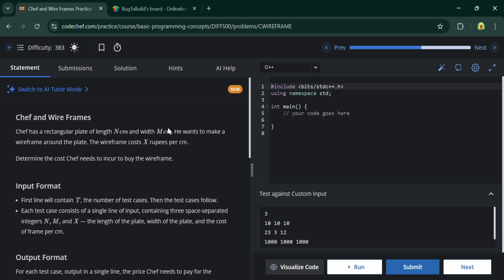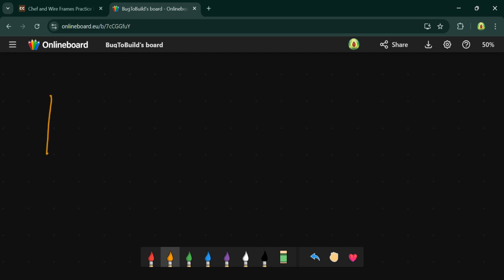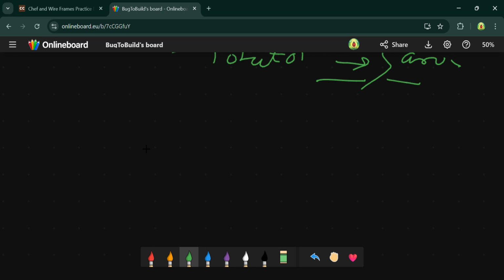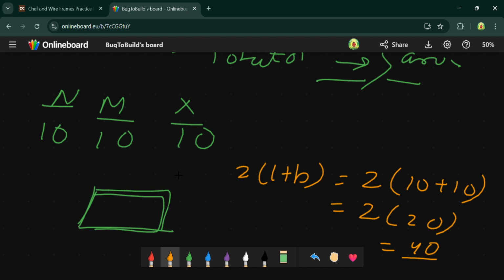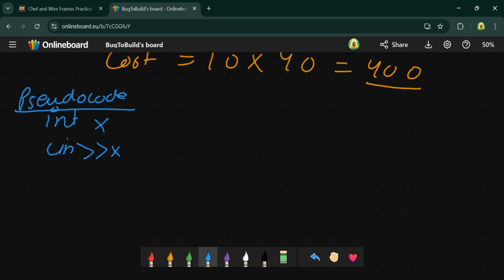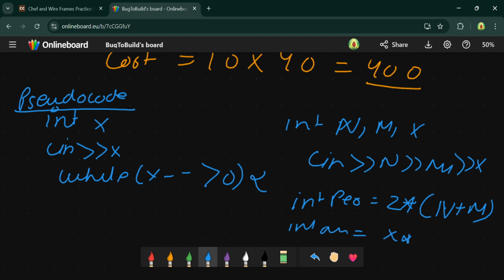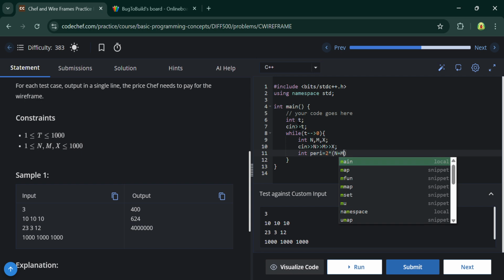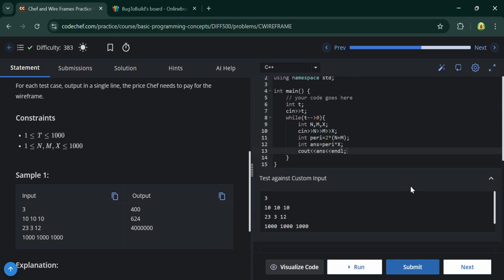CodeChef Chef and Wire Frames Solution | C++ | 500 Difficulty Practice Problem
CodeChef Chef and Wire Frames Solution explained step by step in C++.

In this video we solve the CodeChef problem "Chef and Wire Frames". This practice problem has a difficulty rating around 500 and is useful for beginners learning competitive programming and logical problem solving.

We go through the problem statement, explain the approach clearly, and implement the solution step by step in C++.

Problem: Chef and Wire Frames
Platform: CodeChef
Difficulty: 500
Language: C++